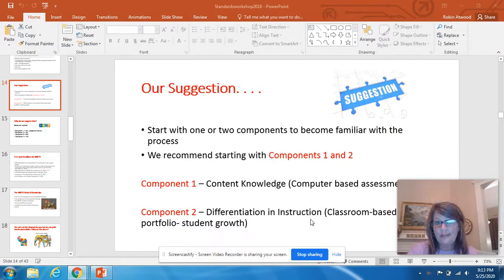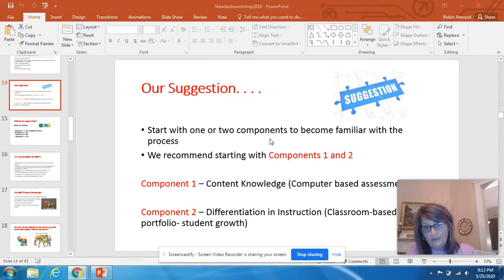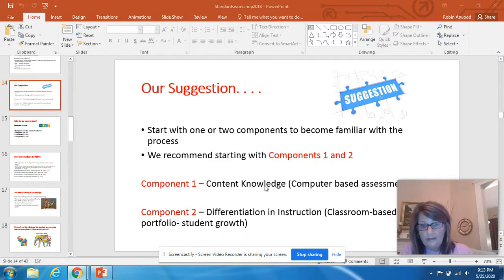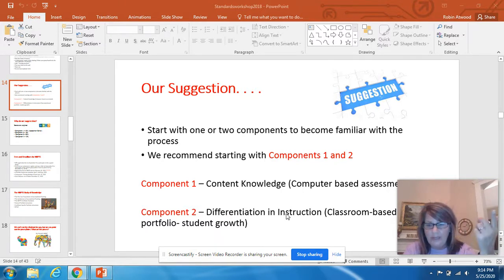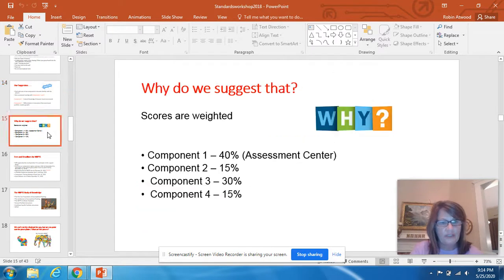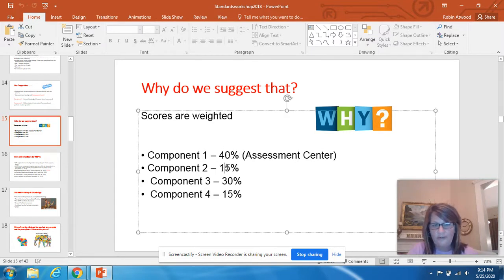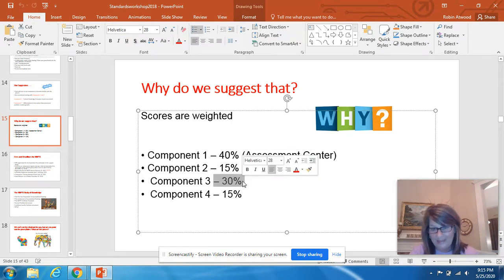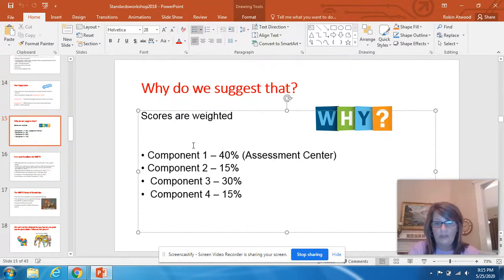Untitled: May 25, 2020 9:15 PM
Choosing Components